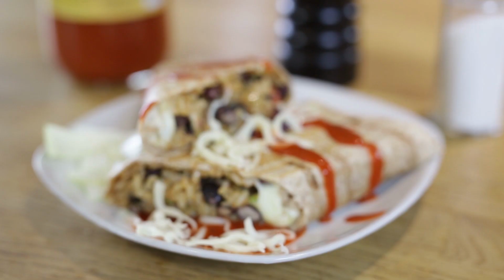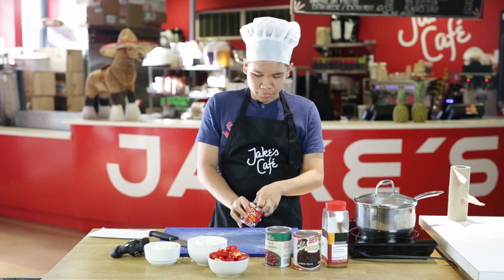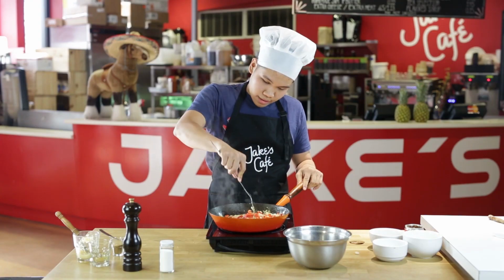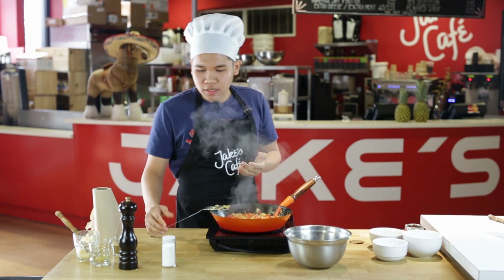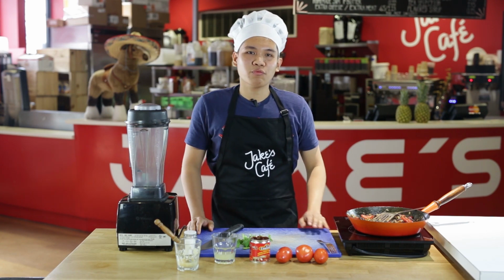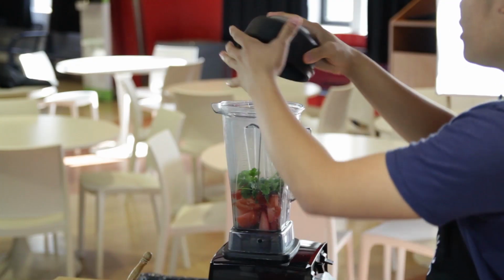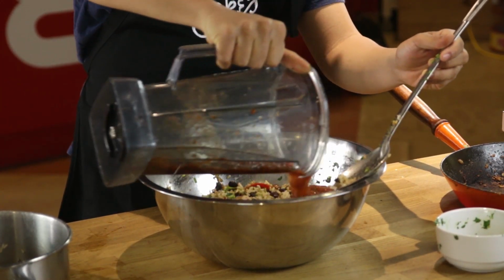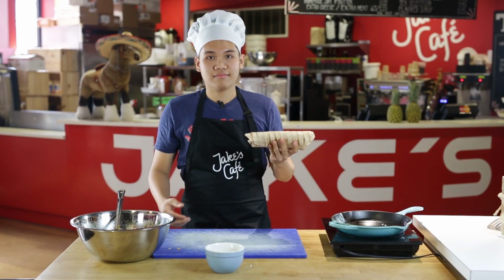Campus Cooking: Jake's Vegetable Bean Burrito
Being a student is hard, especially when you live on your own. Without Mom and Dad around, cooking can look daunting; Campus Cooking is an on campus cooking show aimed at teaching CEGEP students how to cook and sharing recipes with everyone at Vanier. So fire up those skillets and let get cooking!

On this first episode of Campus Cooking, Kreztorv or Krez for short, teaches you guys how to prepare Jake's Delicious Vegetable Bean Burrito! We would like to thank Jake's cafe for letting us use their facilities and their ingredients.